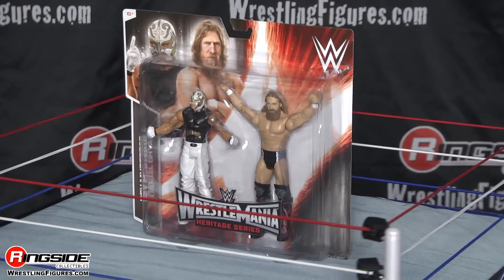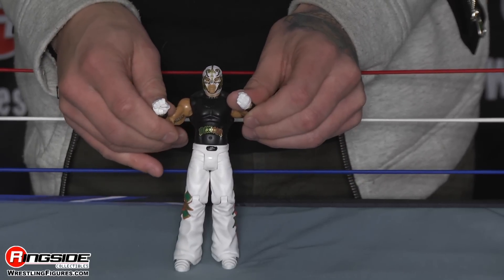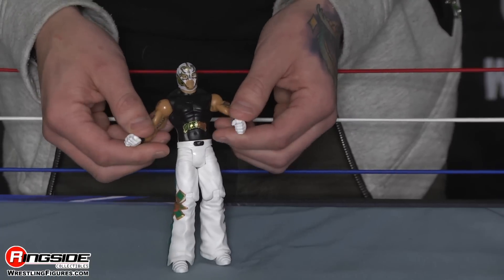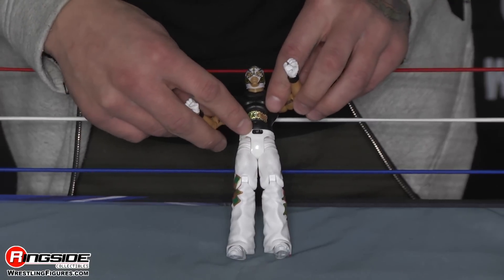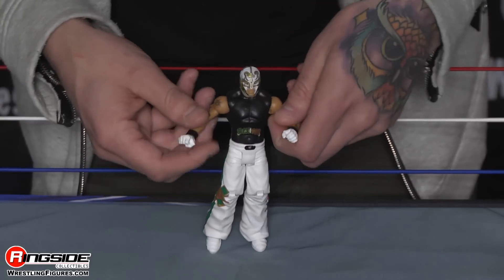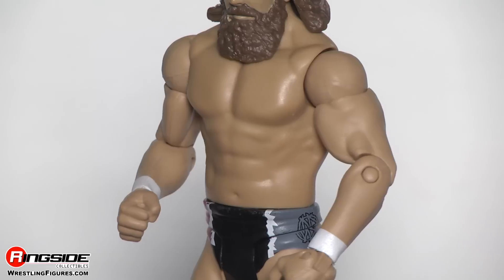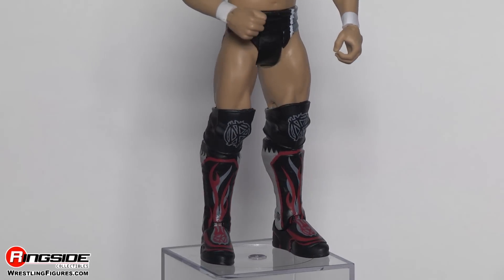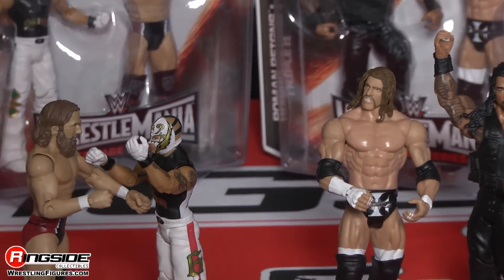WWE FIGURE INSIDER: Daniel Bryan & Rey Mysterio - WWE Battle Packs "WrestleMania 31" figures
Ringside Collectibles WWE Figure Insider takes a look at Daniel Bryan & Rey Mysterio from WWE Battle Packs "WrestleMania 31" Toy Wrestling Action Figure from Mattel